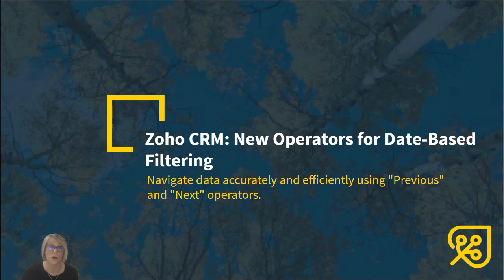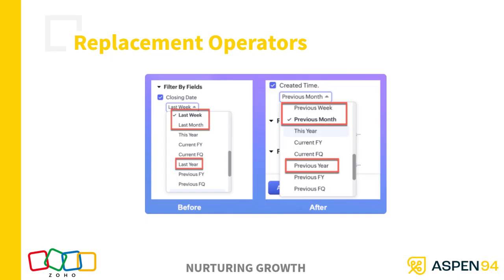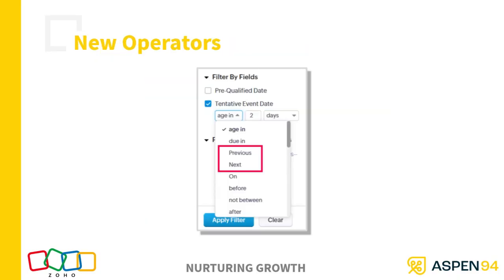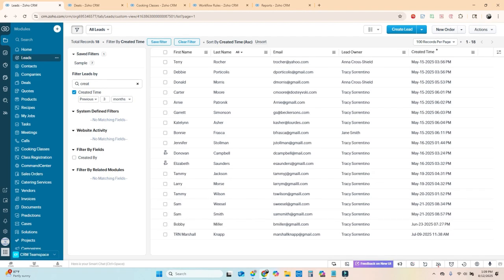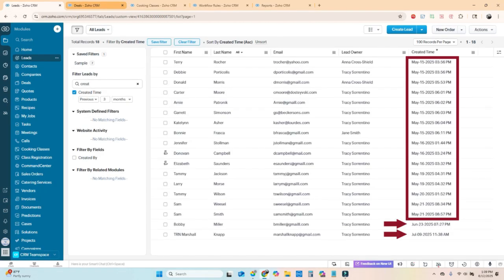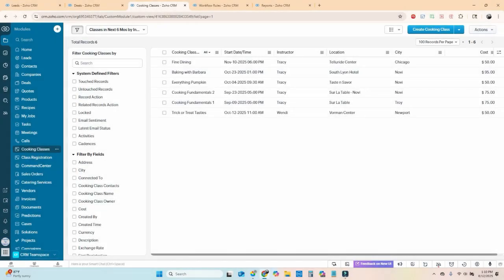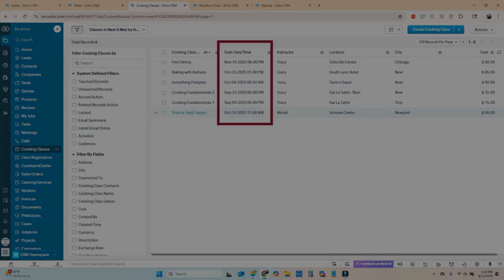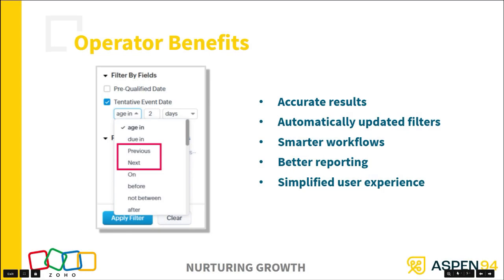Zoho CRM: New Operators for Date-Based Filtering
Discover the new "Previous" and "Next" operators in Zoho CRM that make date-based filtering smarter and more accurate. In this video, we'll demonstrate how the new operators work, review the changes from the old "Last" filters, and display how to use them to create precise custom views, workflows and reports.

At Aspen94, we meet your challenges head-on. We can address any concern with your Zoho implementation – whether it involves selection, technology, training, or process – and create a manageable plan. We work with you to implement the plan so you can use your apps to their fullest potential.